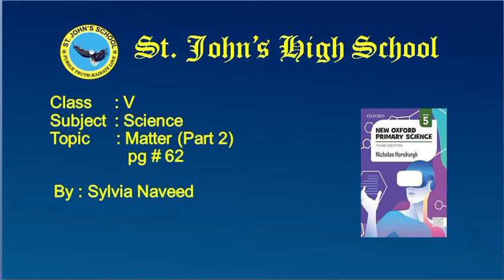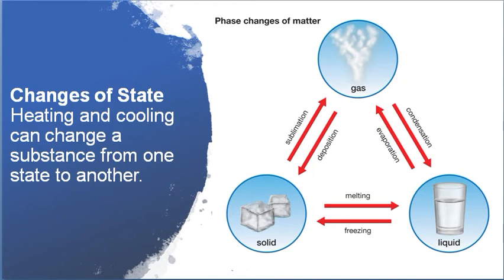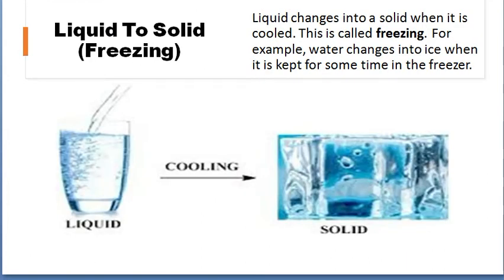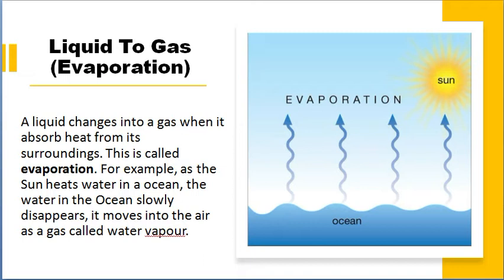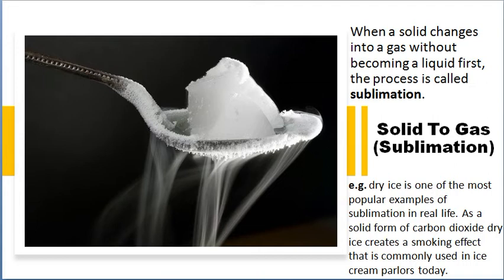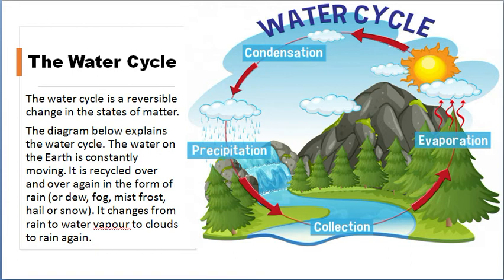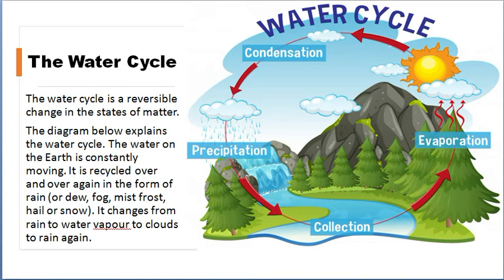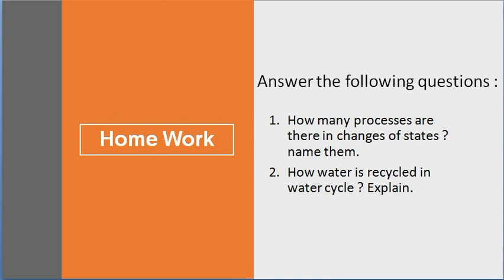Science Topic : Matter (part -2)